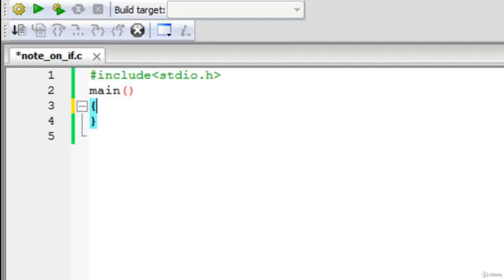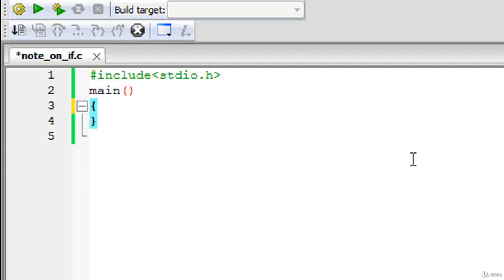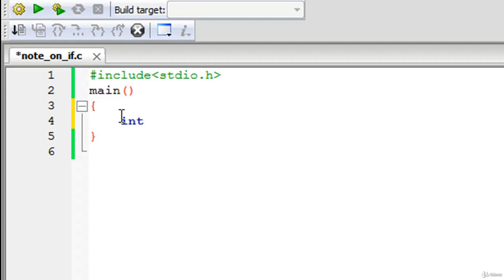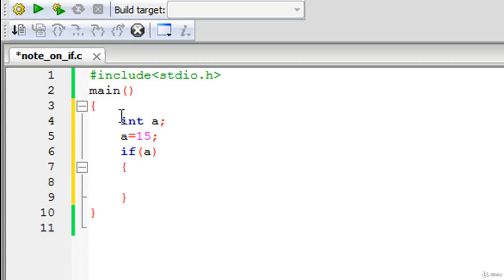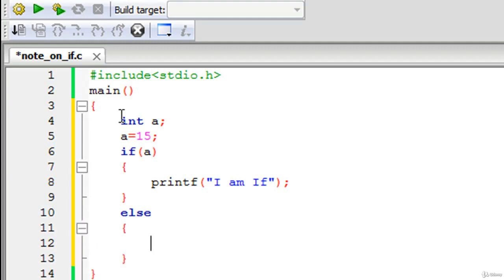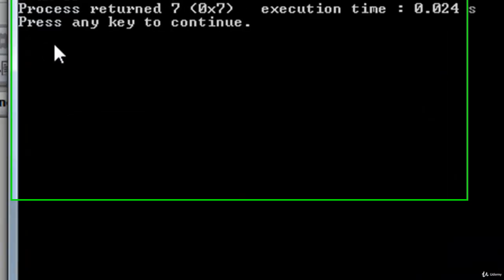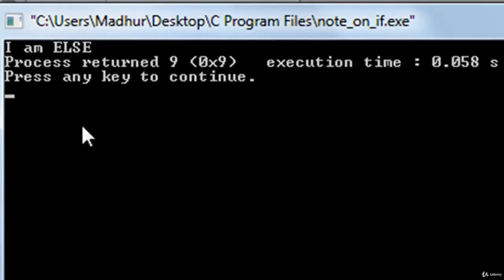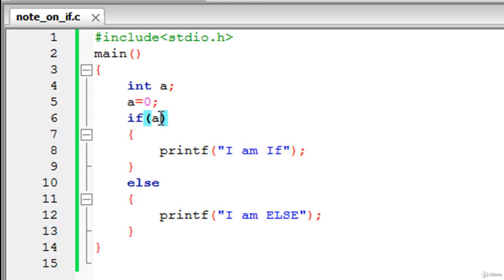#19 C{Basics To Advance} ||Testing Without Relational|| Like , Subscribe , Share and Comment